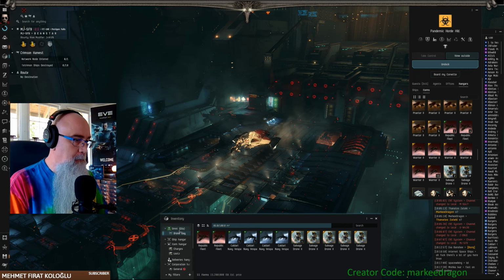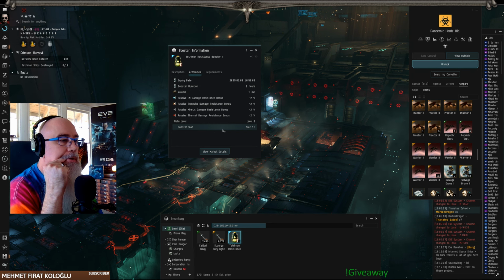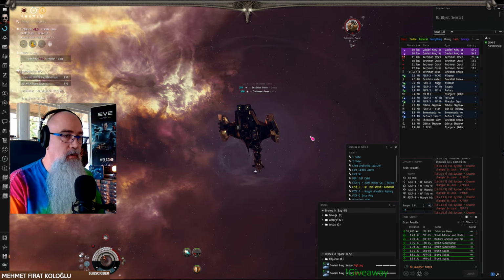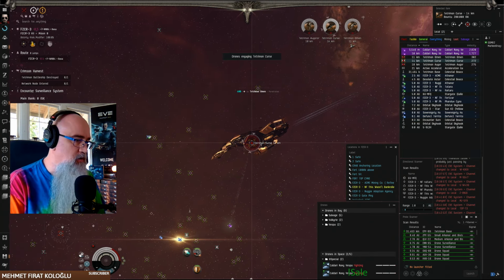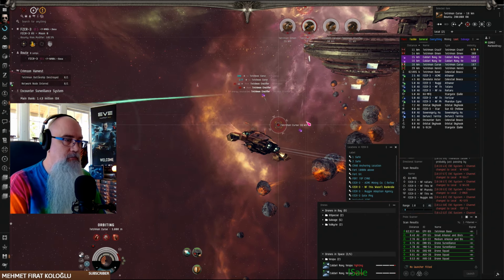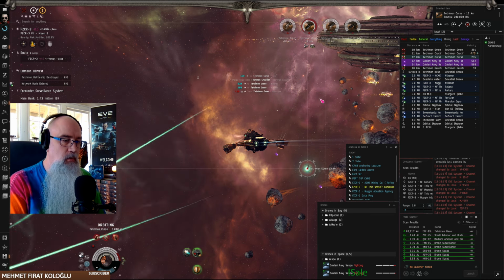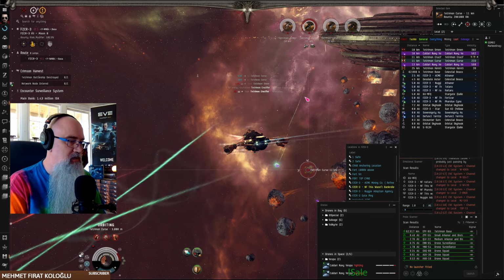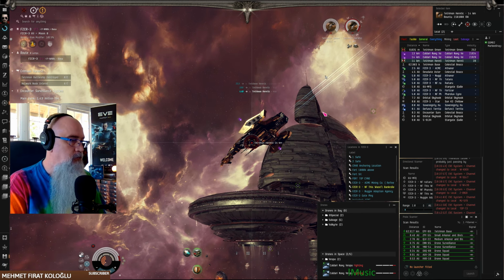Zero Cap Fit for Crimson Harvest - EVE Online 1896